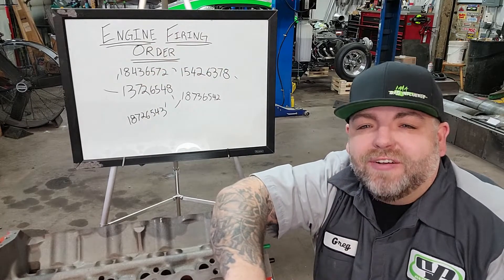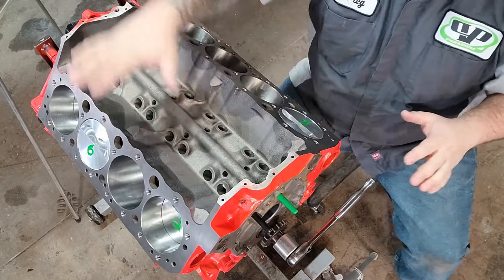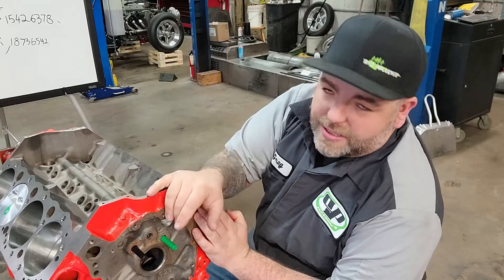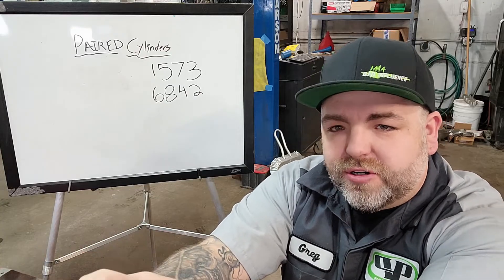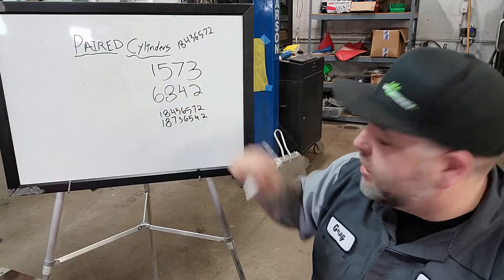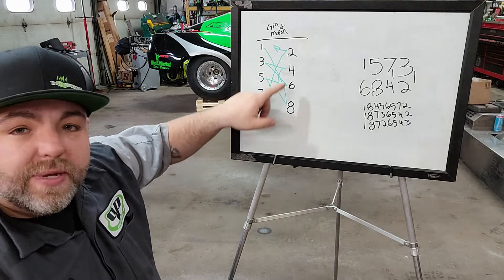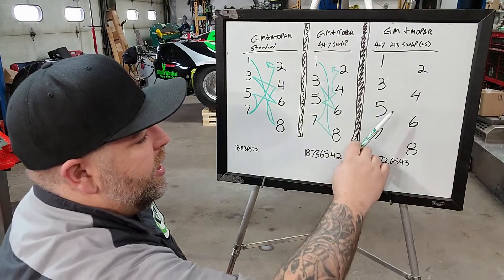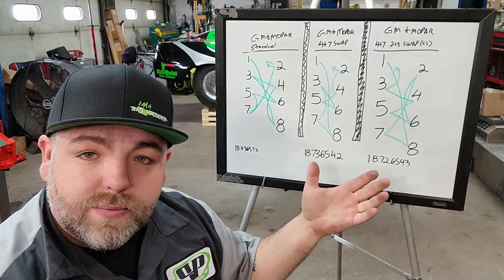V8 Firing Order Explained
Curious about maybe changing that Firing order for some Extra HP? Maybe just trying to understand firing orders for working on your hot rod? Follow along an in depth explanation of Firing Orders, how they work, whats going on inside the engine, and why you may change them ( Or Not)